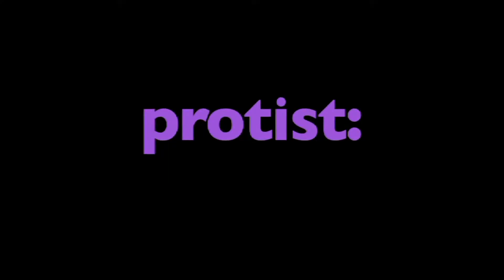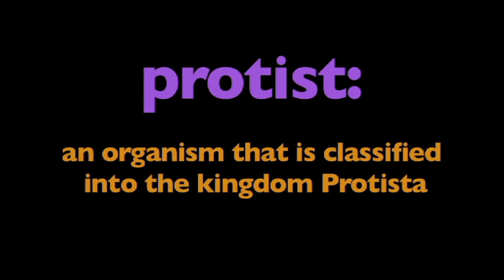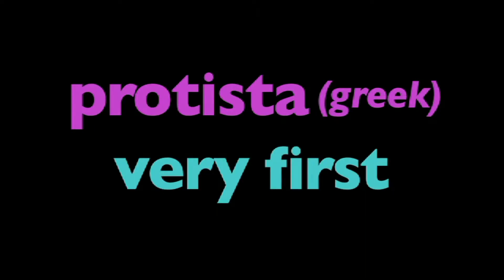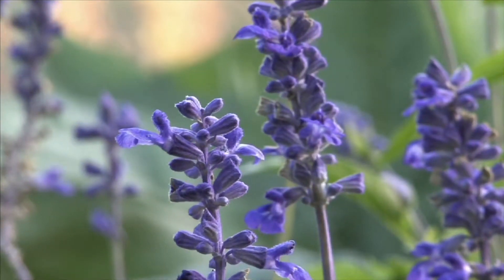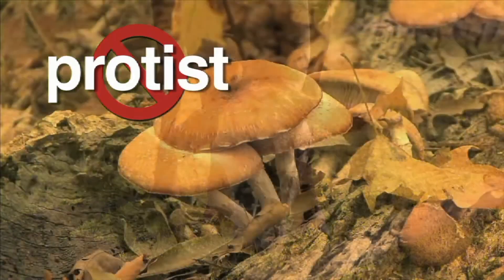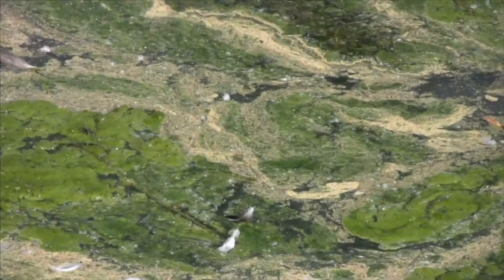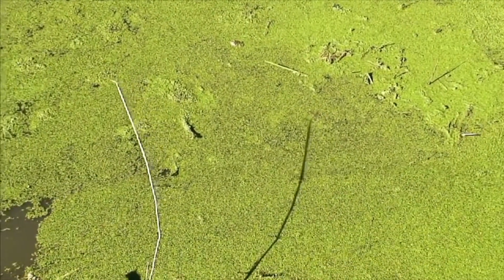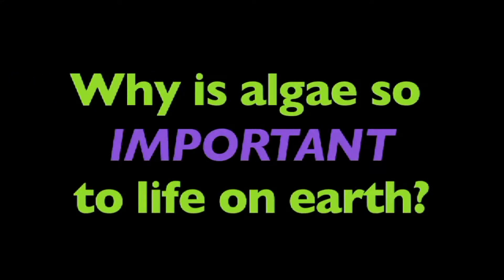What is a Protist - More Grades 6-8 Science on the Learning Videos Channel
A protist is any eukaryotic organism that is not an animal, plant, or fungus. The protists do not form a natural group, or clade, since they exclude certain eukaryotes with whom they share a common ancestor;[a] but, like algae or invertebrates, the grouping is used for convenience. In some systems of biological classification, such as the popular five-kingdom scheme proposed by Robert Whittaker in 1969, the protists make up a kingdom called Protista, composed of "organisms which are unicellular or unicellular-colonial and which form no tissues".

Besides their relatively simple levels of organization, protists do not necessarily have much in common. When used, the term "protists" is now considered to mean a paraphyletic assemblage of similar-appearing but diverse taxa (biological groups); these taxa do not have an exclusive common ancestor beyond being composed of eukaryotes and have different life cycles, trophic levels, modes of locomotion and cellular structures. In the classification system of Lynn Margulis, the term protist is reserved for microscopic organisms, while the more inclusive term Protoctista, or protoctist, is applied to a biological kingdom that includes certain large multicellular eukaryotes, such as kelp, red algae and slime molds. Others use the term protist more broadly, to encompass both microbial eukaryotes and macroscopic organisms that do not fit into the other traditional kingdoms.

In cladistic systems (classifications based on common ancestry), there are no equivalents to the taxa Protista or Protoctista, both terms referring to a paraphyletic group that spans the entire eukaryotic tree of life. In cladistic classification, the contents of Protista are distributed among various supergroups (SAR, such as protozoa and some algae, Archaeplastida, such as land plants and some algae, Excavata, which are a group of unicellular organisms, and Opisthokonta, such as animals and fungi, etc.). "Protista", ''Protoctista'' and "Protozoa" are considered obsolete. However, the term "protist" continues to be used informally as a catch-all term for unicellular eukaryotic microorganisms. For example, the word "protist pathogen" may be used to denote any disease-causing microbe that is not bacteria, virus, viroid, prion, or metazoa.